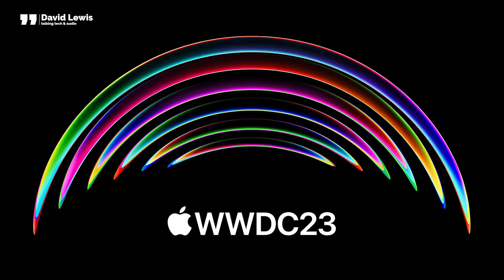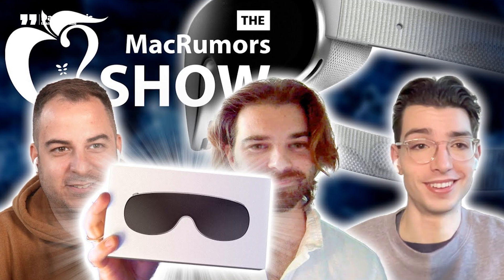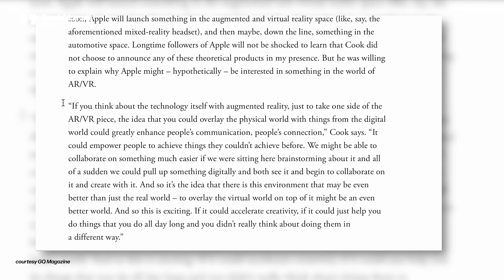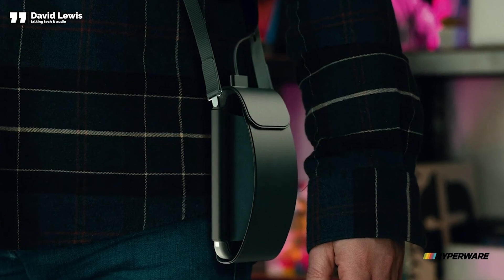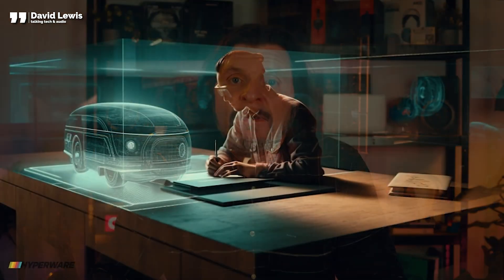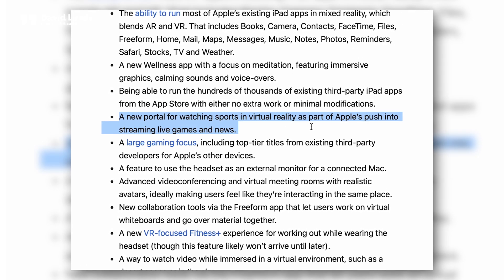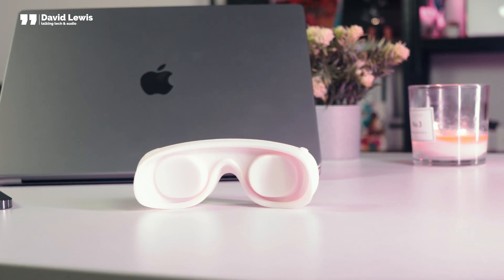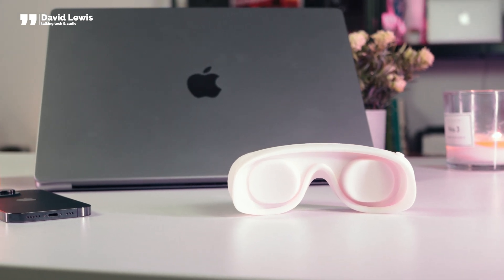Dave 2D knew it - this is THE Apple VR video to watch!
Since my last video about Apple’s Reality Pro AR/VR headset, a lot has happened. The renders that Marcus created have blown up and been used everywhere and clearly people have taken notice of what we were saying.

That last video was all about creating the Reality Pro experience for you - from un-boxing to wearing. This time round though we look back at what we said a month ago and see how it compares to what Mark Gurman and others have been saying since...and it looks like we were on to something - even Dave2D featured the renders in his latest video!

Oh - and we have actually had a 3D model printed too and we have a 3D XR interactive video for you to watch too.

This really is as close as you’ll get to the mixed reality headset before 5th June and WWDC.

for printing the model in such short time

Check out these great links below to help you make videos just like this one!

 🎥 USE THE SAME GREAT PREMIERE PRO TRANSITIONS I USE FROM FILM IMPACT

🎶 USE THE SAME GREAT MUSIC I USE FROM EPIDEMIC

Chapters
00:00 Intro
01:15 Our renders making an impact
03:30 Getting it right on release
04:30 Mark Gurman vs what we said
07:10 Welcome to our 3D model
08:30 Marcus XR concept video
10:15 Apps pre-loaded on Reality Pro
11:30 Wrapping up